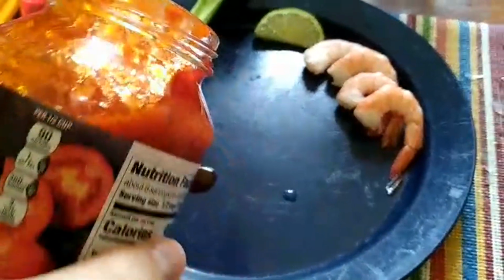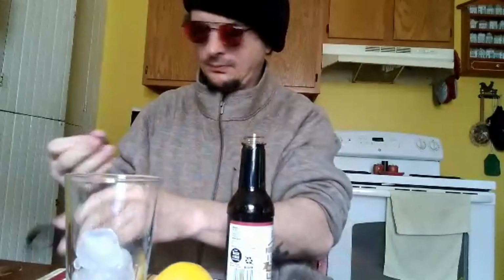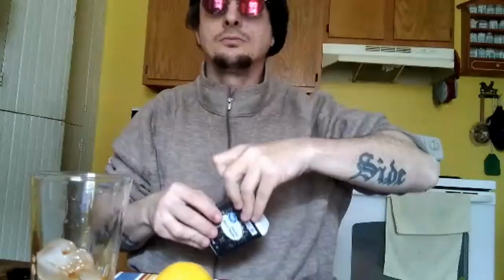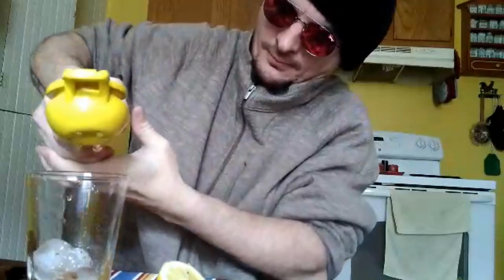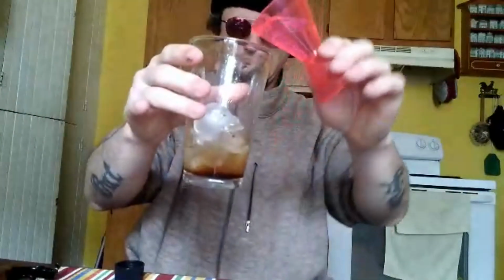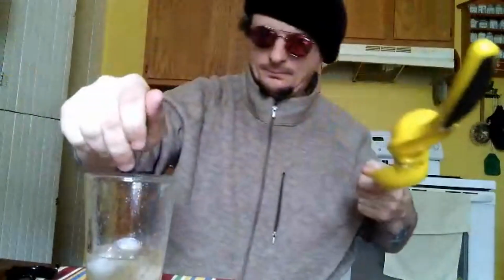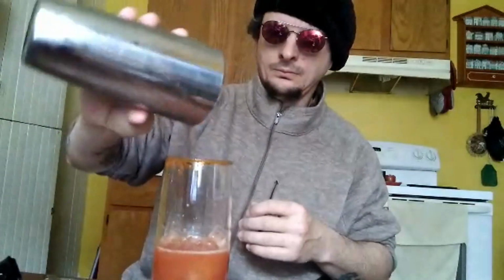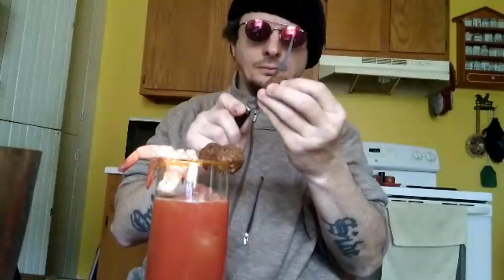Cocktails with Cabone The CaBone Bloody Mary